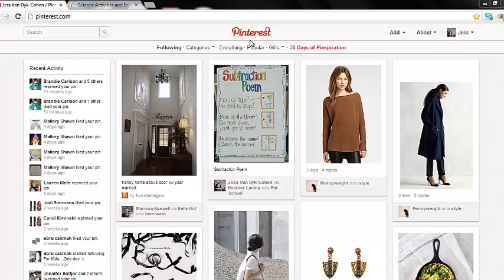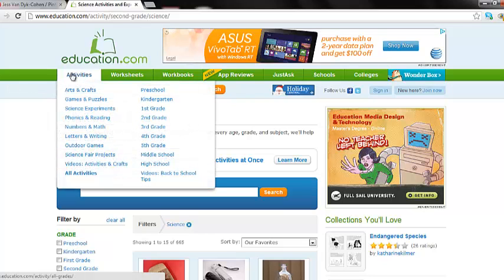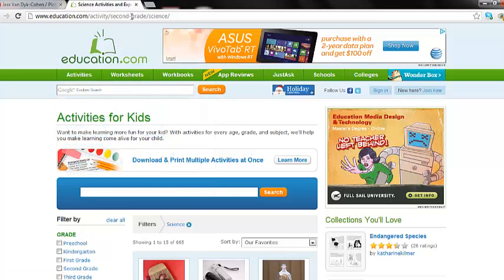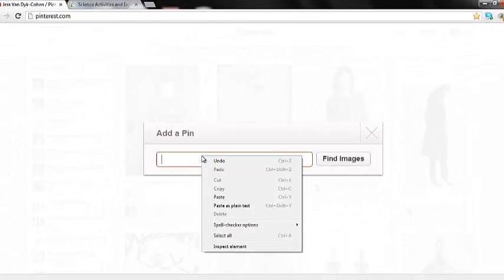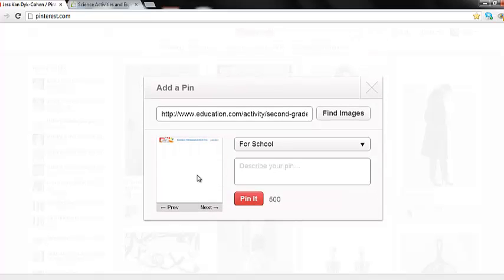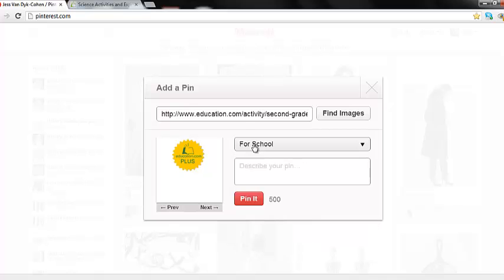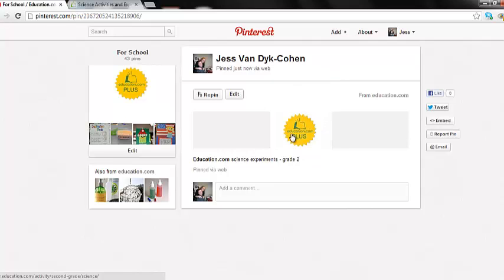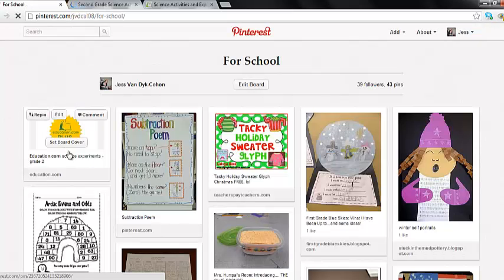Intermediate Tutorial Pinterest - Adding Pins Part 2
In this tutorial you will learn how to add your own pins from an outside source.